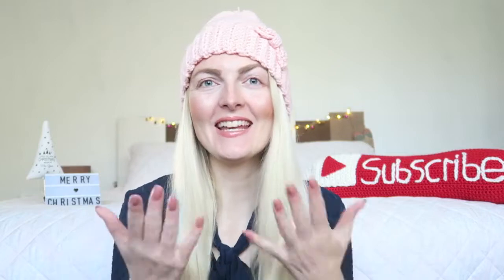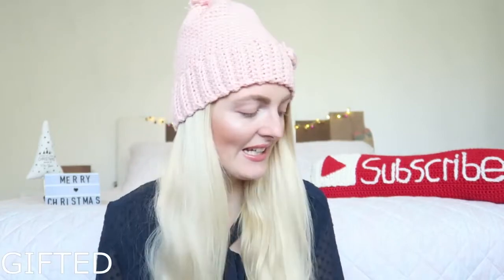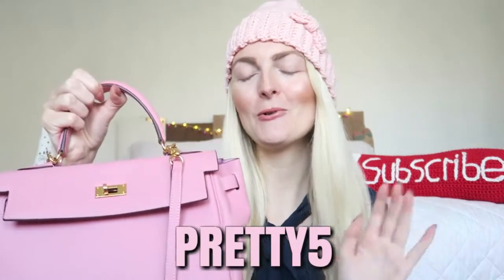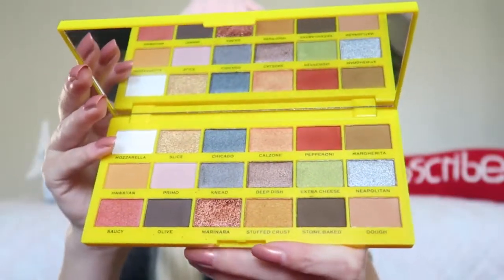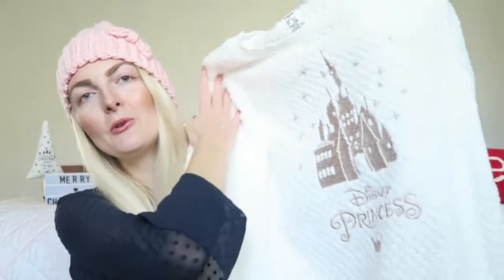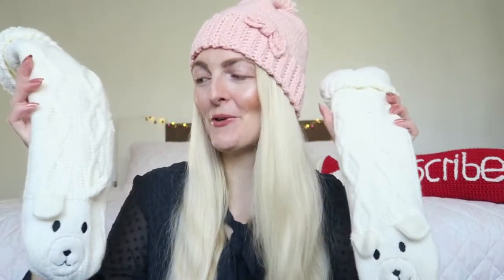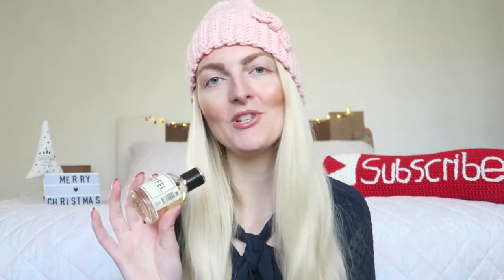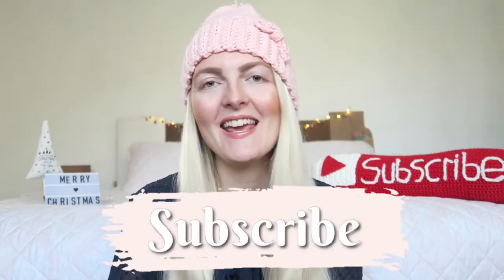GIRLY GIFTGUIDE 2020🎄GIFT IDEAS BEAUTY & FASHION | My Pretty Everything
GIRLY GIFTGUIDE 2020🎄DISNEY, BEAUTY & FASHION | My Pretty Everything
♡PRODUCTS I MENTIONED
• Ava padlock handbag 28cm in light pink
• Primark Disney pyjamas
• Cozy socks (not the ones from the video)
•Pandora jewelry
Marie charm